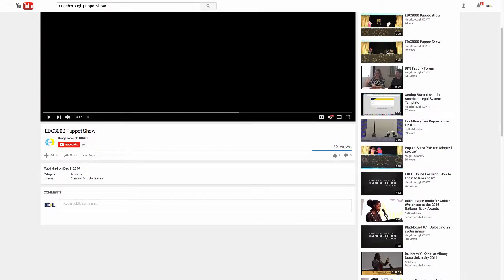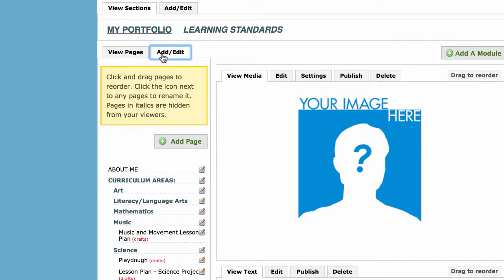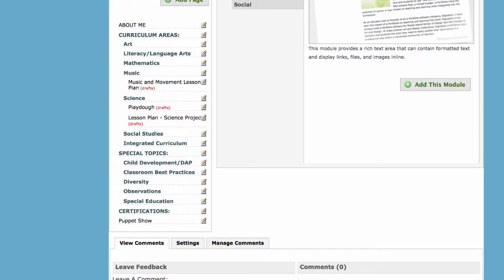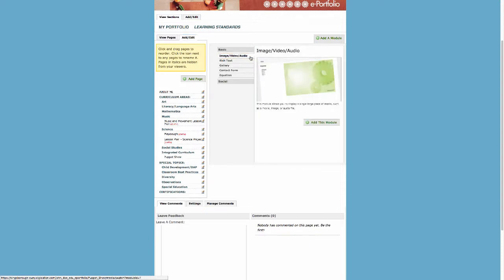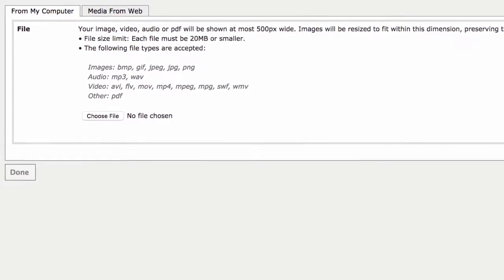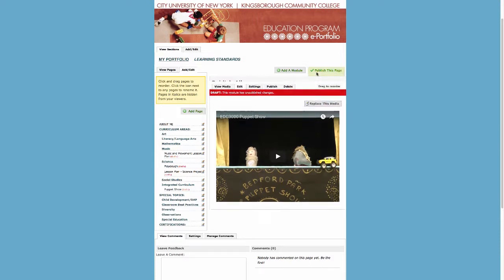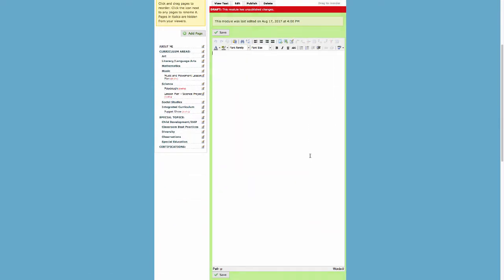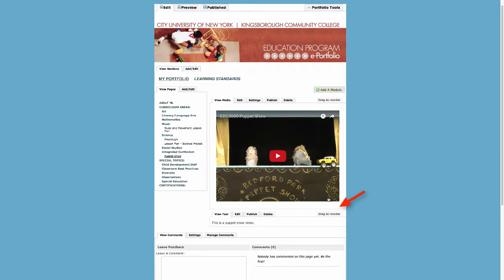Digication: Embedding a Video into your Eportfolio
0:13 - Copy the embed link
0:33 - Creating a page for link
1:20 - How to add a module
1:39 - Adding the link
2:20 - Adding captions to the video
2:52 - Reordering modules